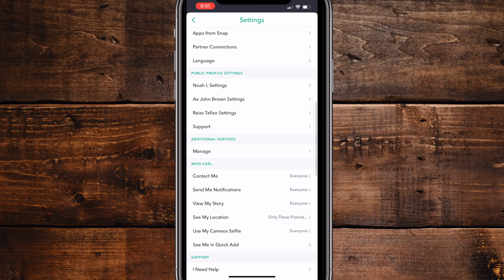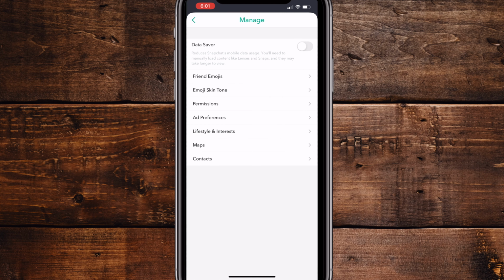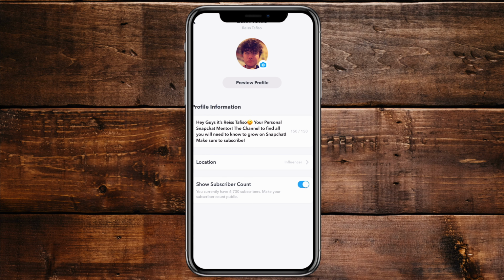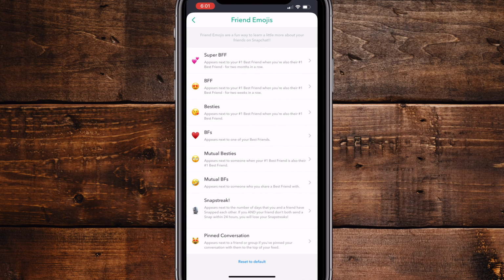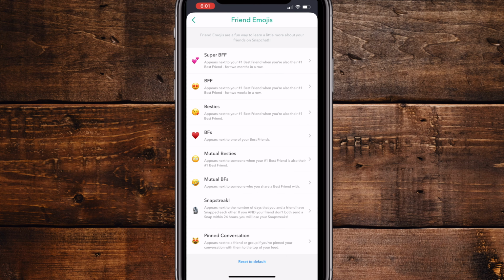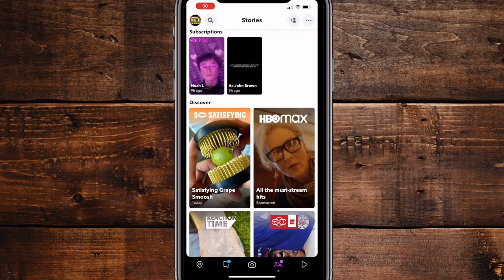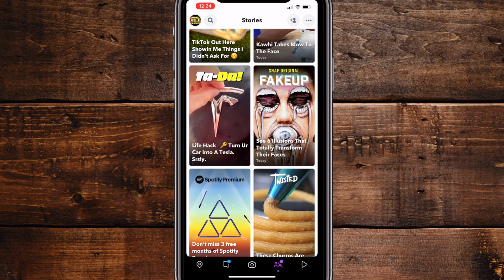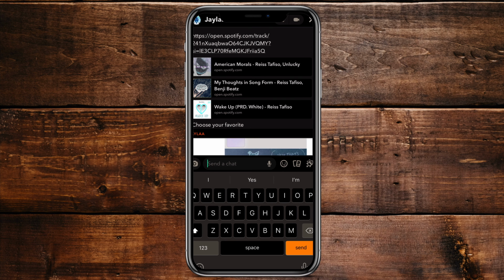Snapchat Tips, Tricks & Dark Mode? | Screenshots, Data Saver & More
Snapchat a Social Media platform that has over 200 million monthly users, can sometimes be hard to keep up and know the newest coolest features. In this video I’ll give you a few different tips and tricks, and a form of dark mode?